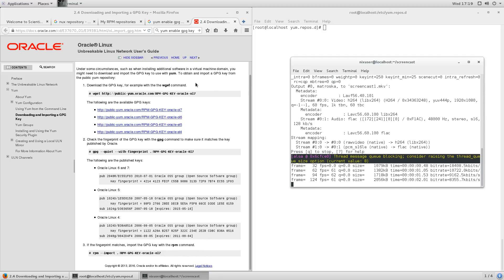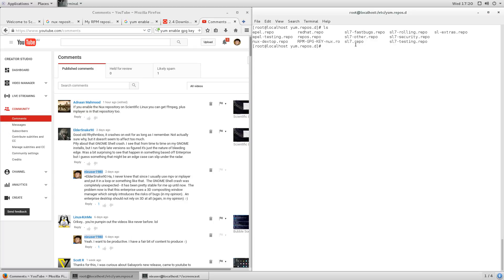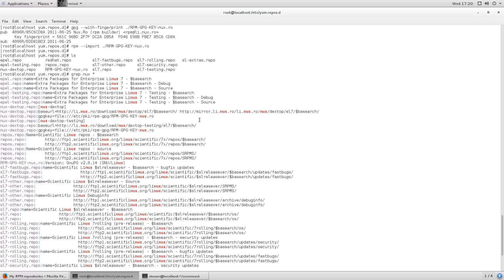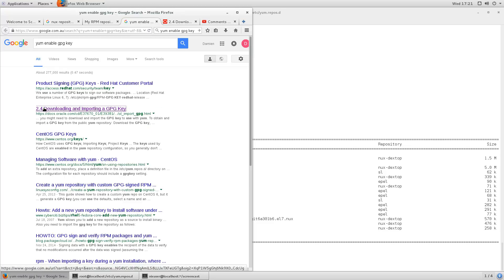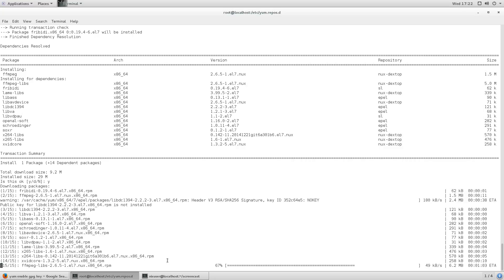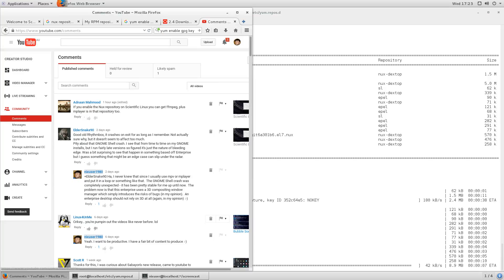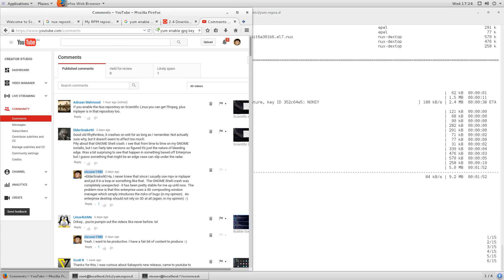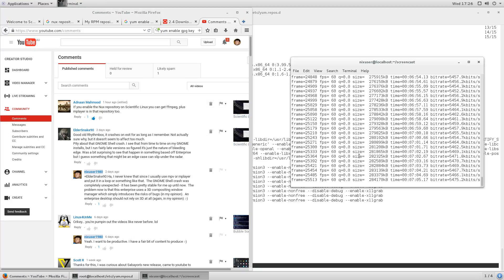Scientific Linux 7.2 - Nux Repository [Follow Up]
Thanks to Adnaan Mahmood who commented on the last video, I have set up the Nux repository (previously unknown to me) on Scientific Linux 7.2.  Without RPMFusion, I have not had a method to install binaries of FFMpeg and Mplayer without downloading the sources and compiling them.  I have uploaded this video since you might find it useful.